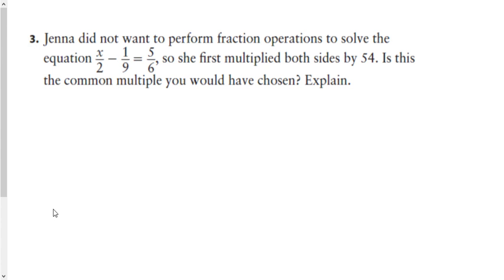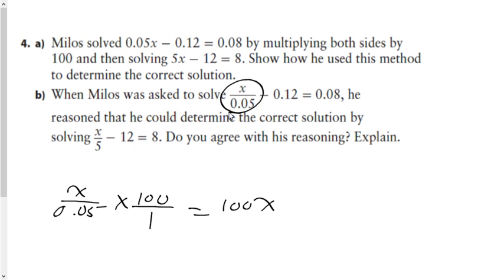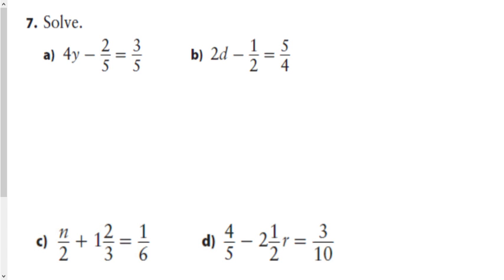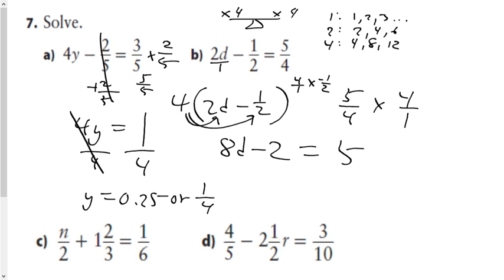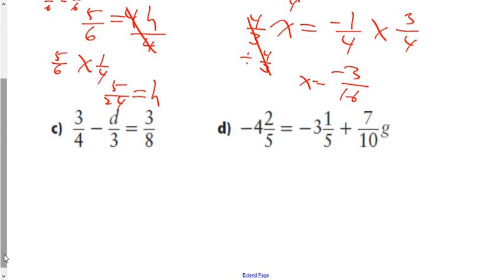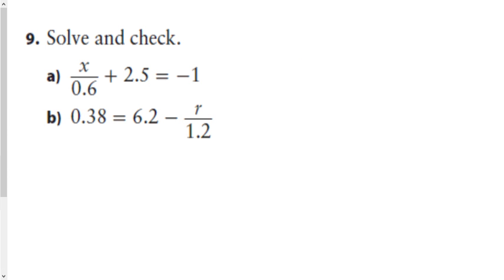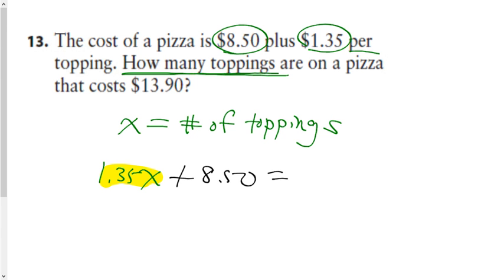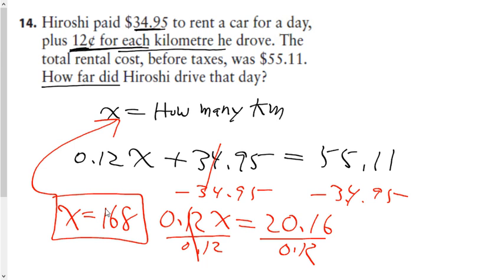8 2 Answers